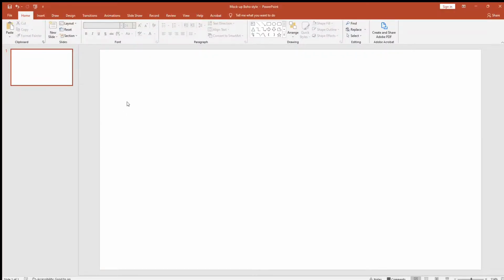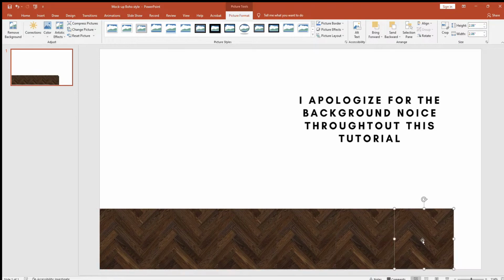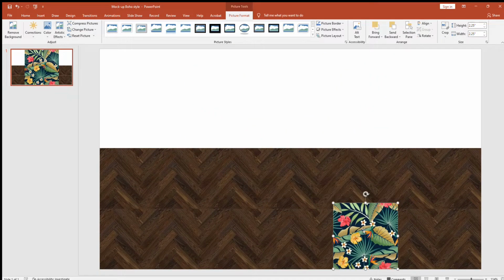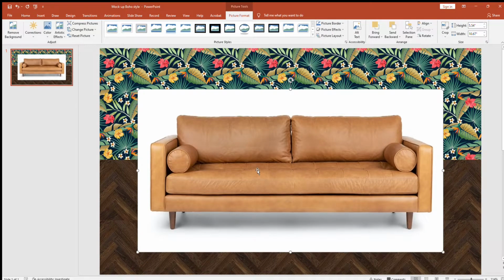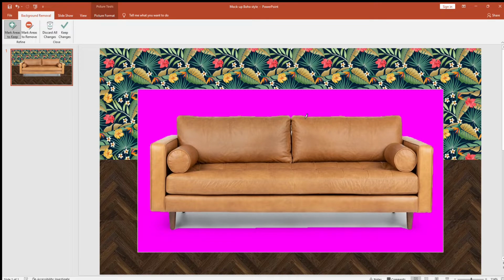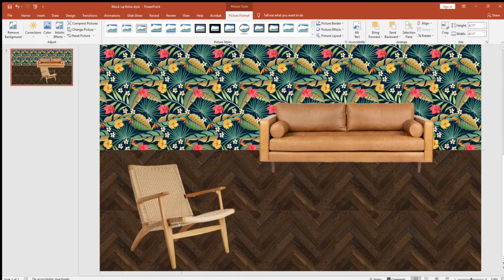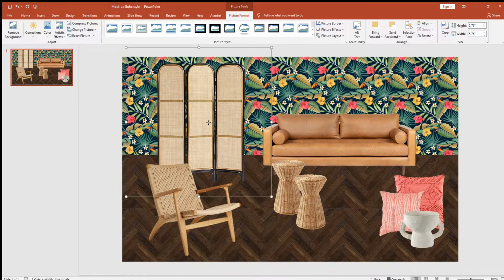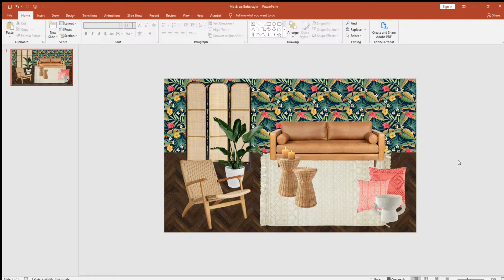HOW TO DESIGN A MOCKUP ON POWERPOINT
Describing what a mockup is within interior design and giving a tutorial using PowerPoint to create one. All objects I used while doing the mockup is listed below if you are interested in using them.